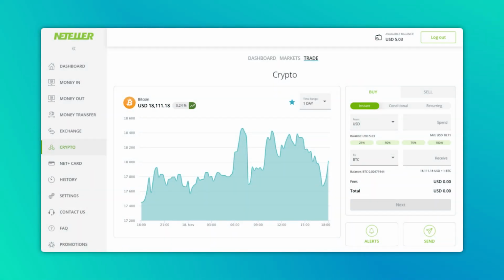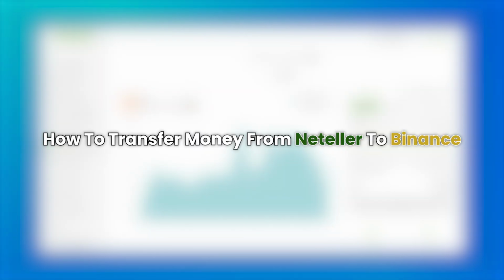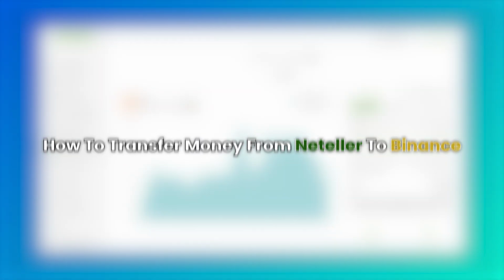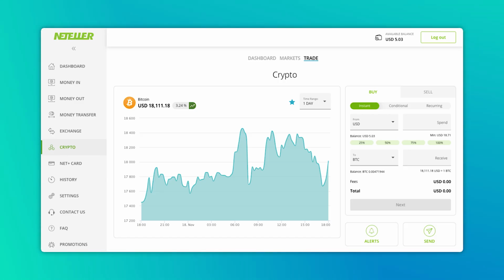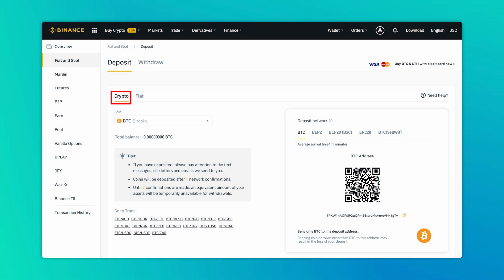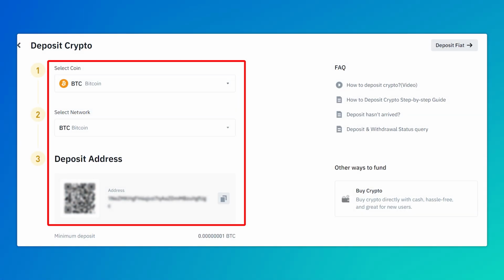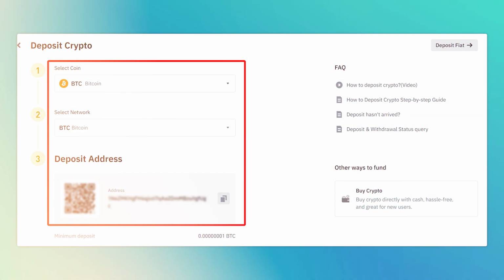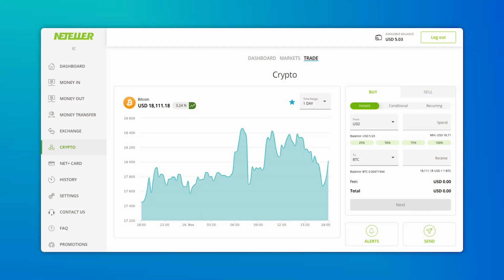How To Transfer Money From Neteller To Binance (2026)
Want to move funds from Neteller to Binance but not sure which method works best? In this video, we show you how to transfer money from Neteller to Binance step by step. You’ll learn the available transfer options, how to link accounts or use intermediate methods if required, and what to check before confirming the transaction. This guide helps you avoid failed transfers, delays, and unnecessary fees when funding your Binance account. Watch till the end so you don’t miss any important details.